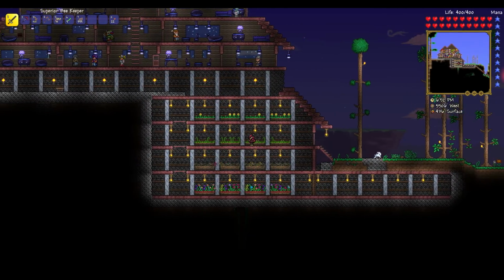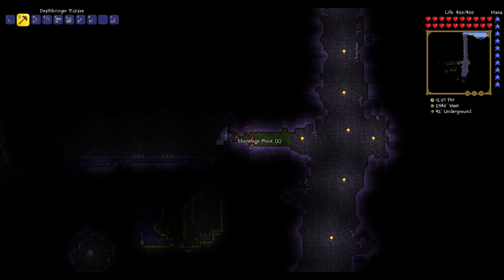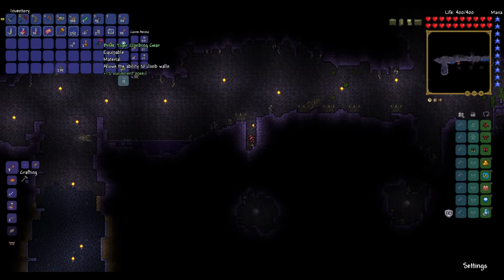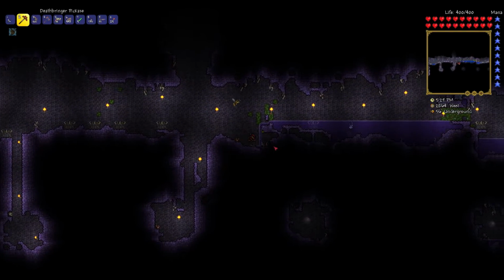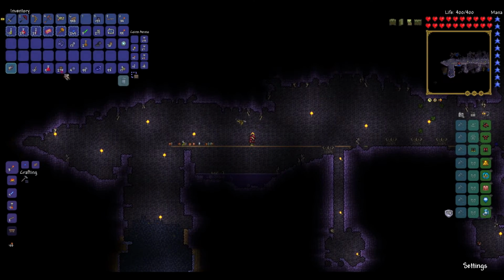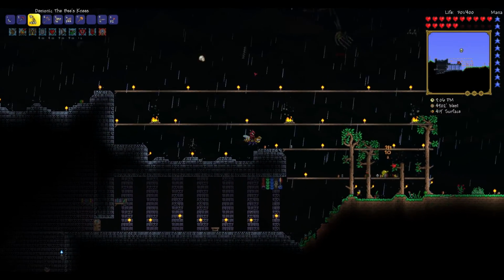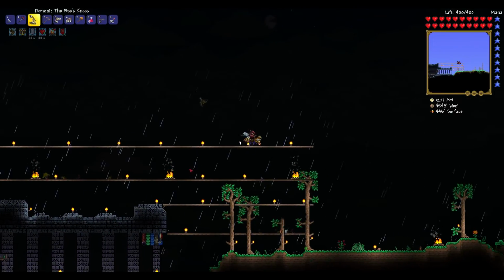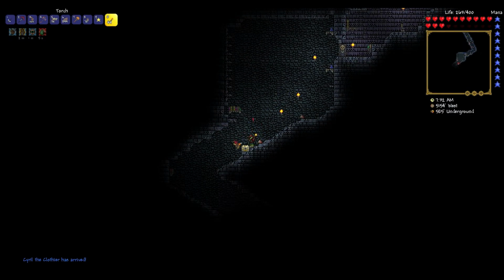Terraria 1.3 Episode 11: Purple Worlds and Flying Bones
Terraria is an adventure game based on crafting, building, and boss encounters. With the advent of patch 1.3 comes hundreds of items, new mechanics, and an all new difficulty: Expert Mode. Join me as I take on a frightening new world… all… alone…

You can find Terraria here!